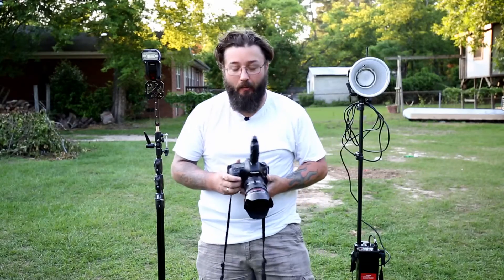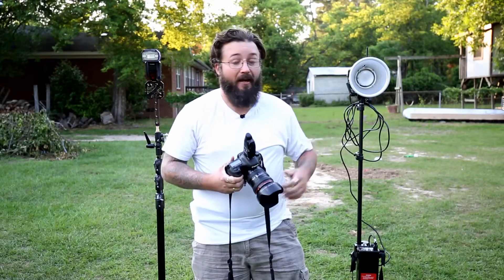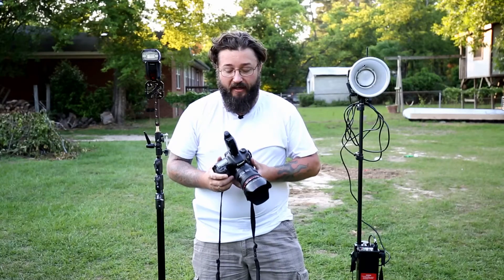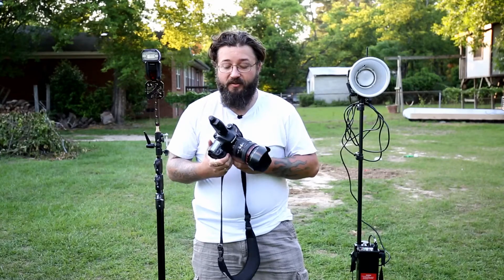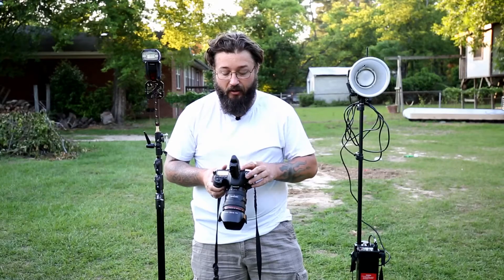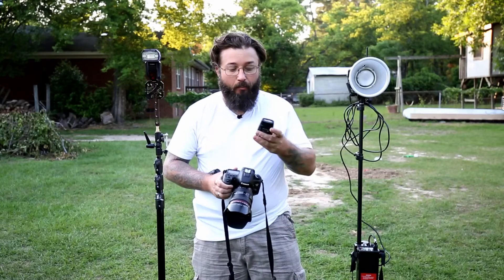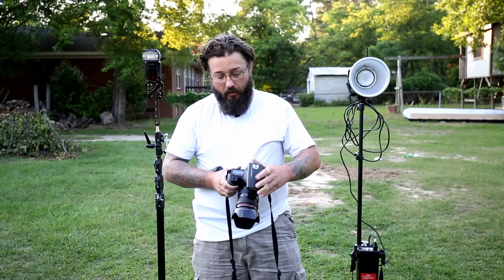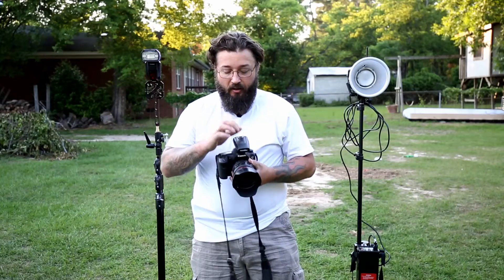Pocketwizard Plus IV and Canon ST-E3-RT Controller being used together.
I just got my new Pocketwizard Plus IV and I can not be more excited.  I was considering selling all my speedlights and just buying more studio lights until Pocketwizard came out with this little beauty!!!